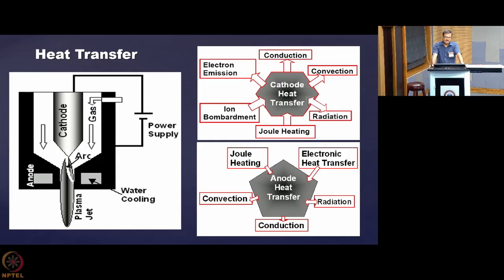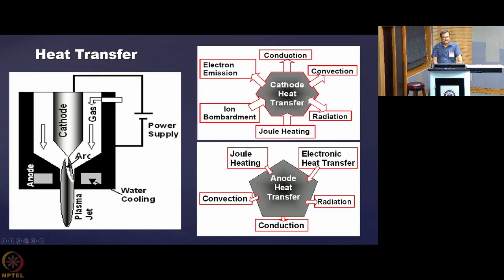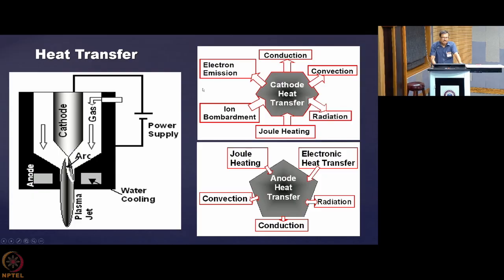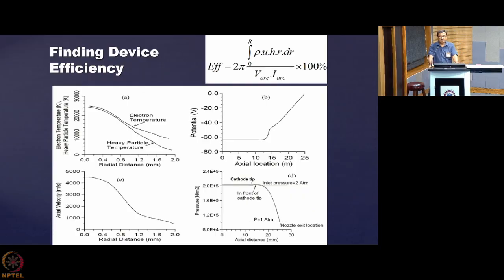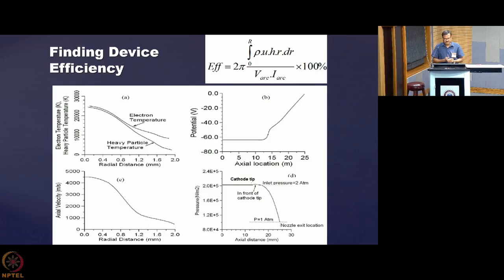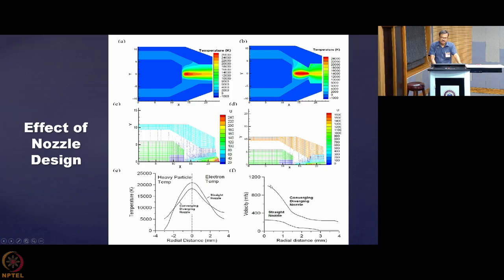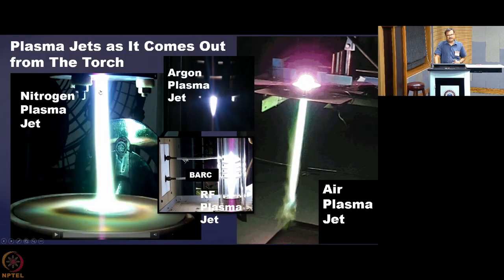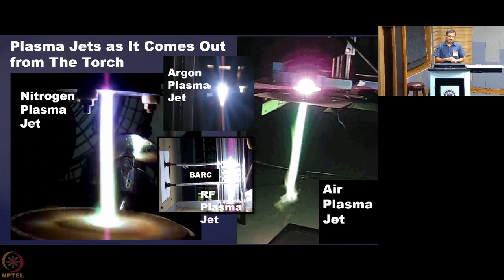W8-Lecture 16B:Designing Plasma Torches with Desired Electrothermal Efficiency & Jet Characteristics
Week 8 : Lecture 16B: Designing Plasma Torches with Desired Electrothermal Efficiency & Jet Characteristics